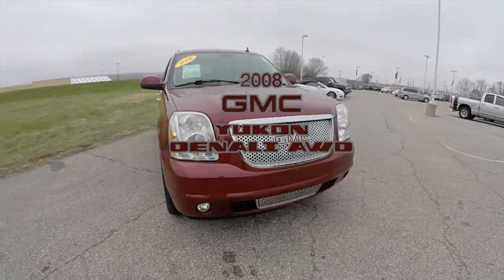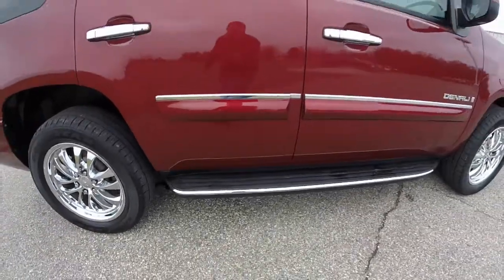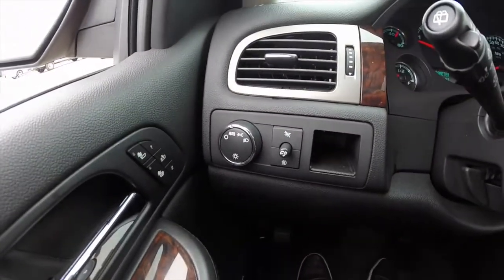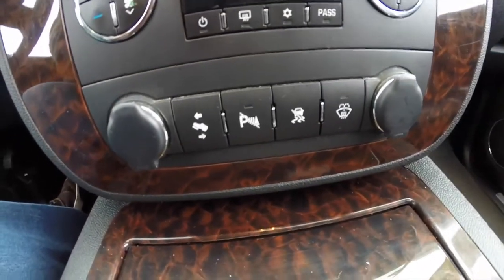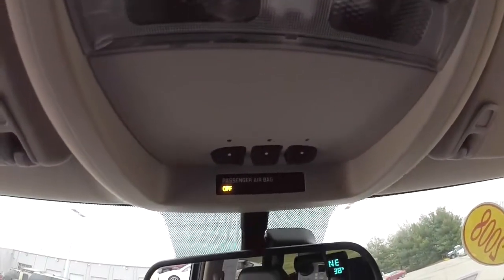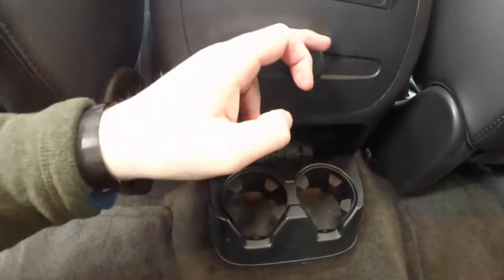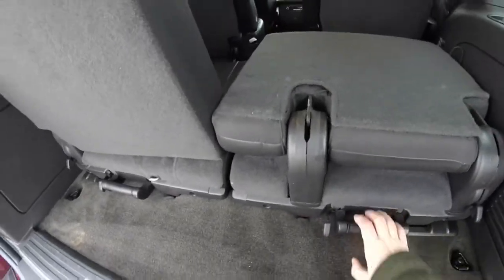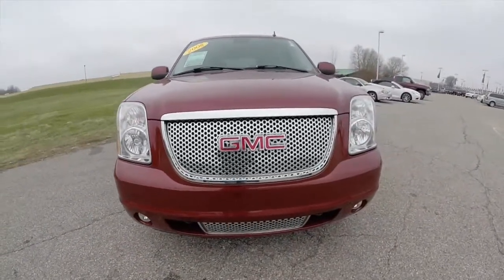2008 GMC Yukon Denali|17704A